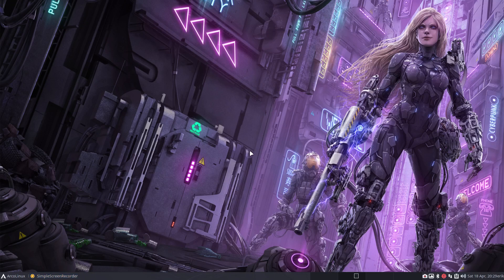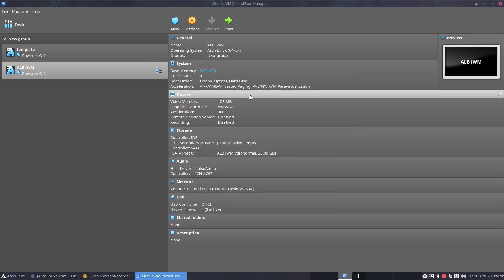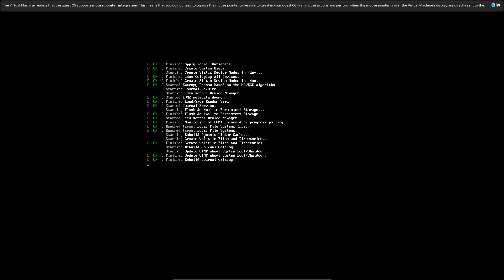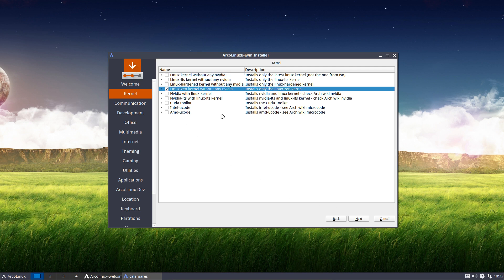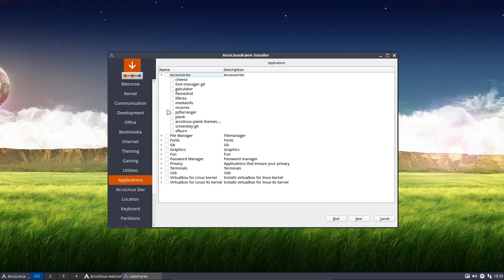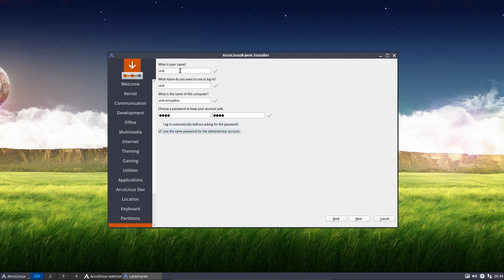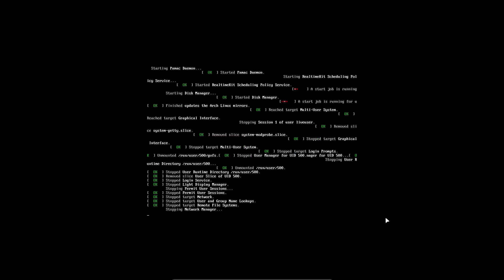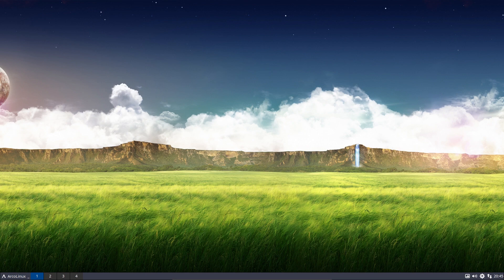ArcoLinux : 1504 How to install ArcoLinuxB Jwm